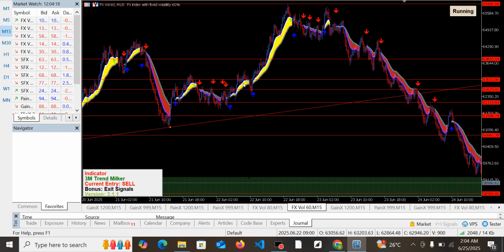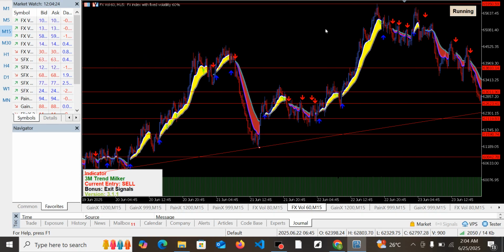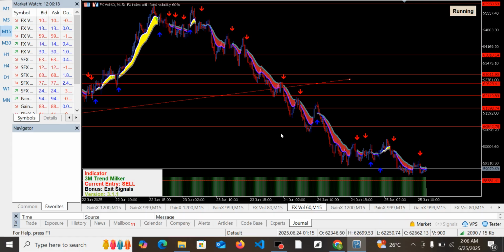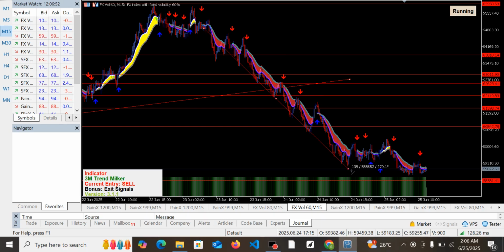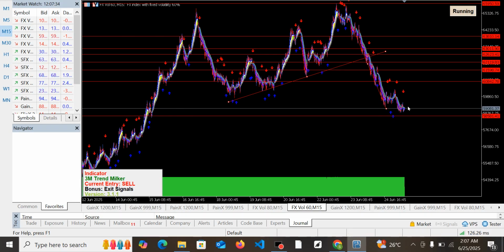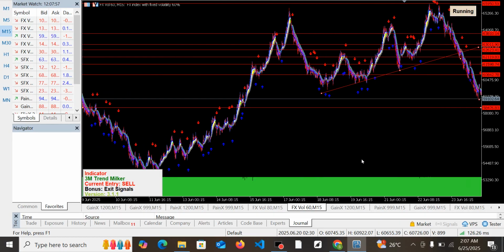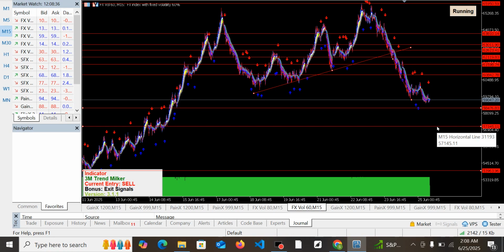🔴 This Is What You Should Do To Trade FX Vol 60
🔴 This Is What You Should Do To Trade FX Vol 60 | Make Money Online | Deriv.com

Trading Rules:

1.

2. Fund Account to use real money or practice with demo fund first before using real money.

or

forex broker
killer boom and crash indicator
deriv account